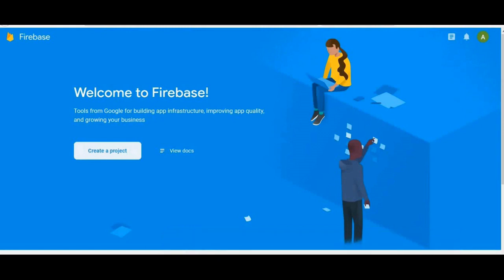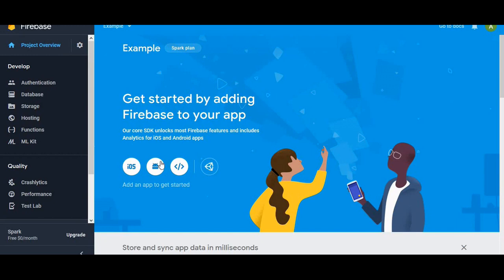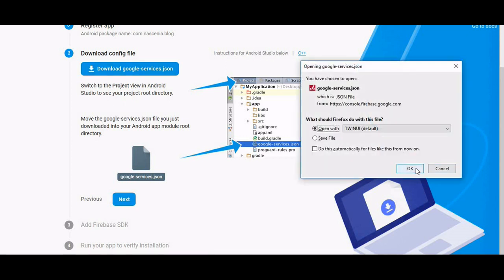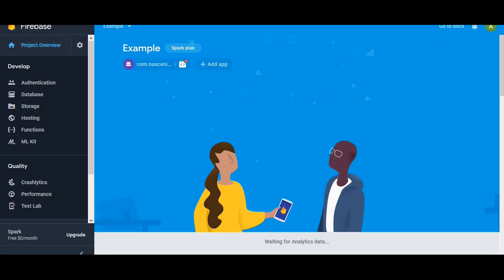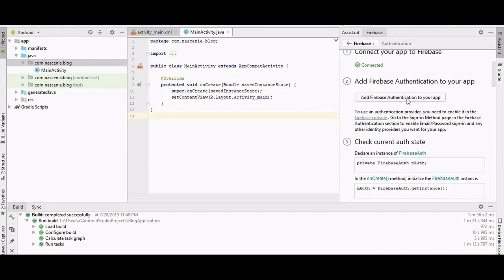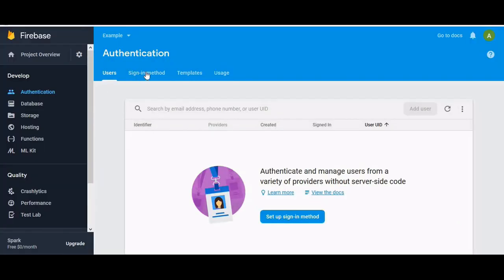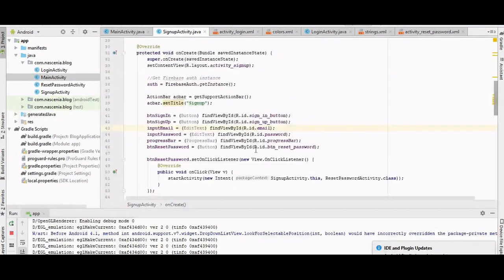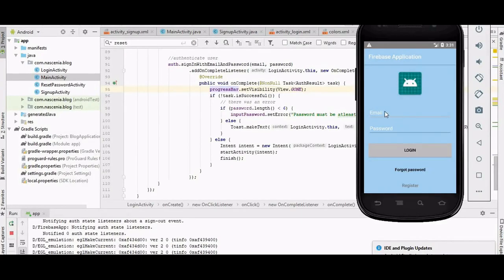Firebase Authentication Tutorial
It's becoming more essential to have an app for your company, whatever business you are in. Most apps need to know the identity of a user. Knowing the identity of a user enables an app to save user data safely in the cloud and provide the same personalized experience across all devices of the user. Firebase Authentication offers backend services, easy-to-use SDKs and ready-made UI libraries to authenticate your app's users.

Nascenia presents here a tutorial on Firebase Authentication.